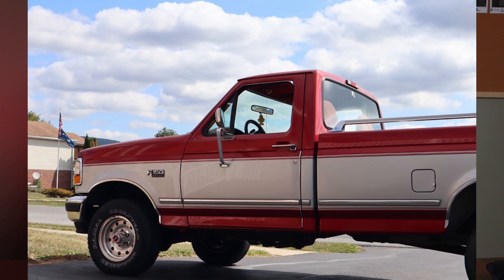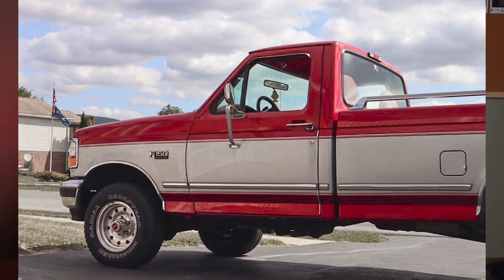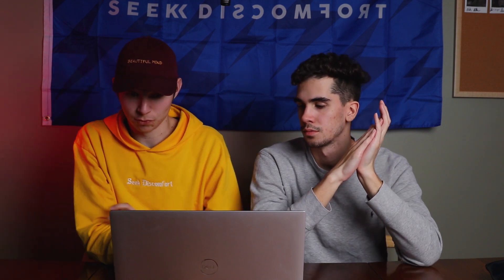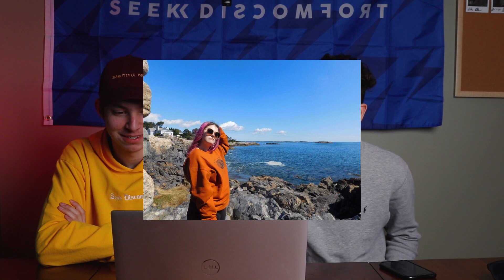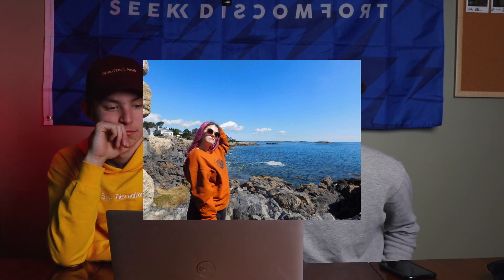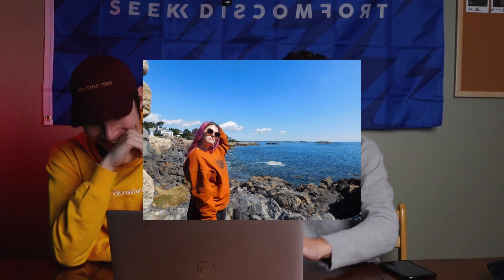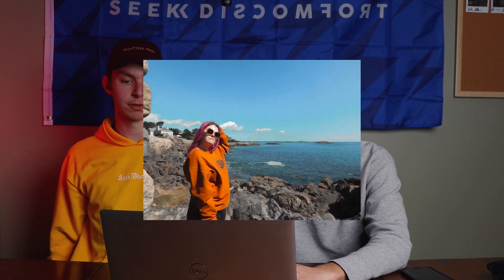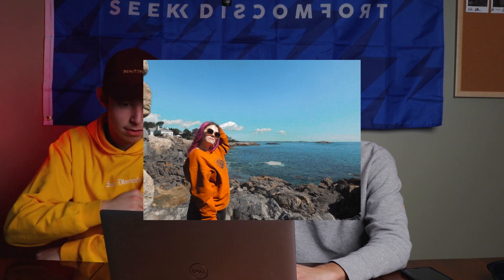Editing your Photos! |The Daily Advantage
Wow, This was a fun video! we hope you enjoyed it too! Big thanks to everyone who submitted a photo.

We are officially launching our community brand based on entrepreneurship and the journey to turning your passion into your life. We have a podcast that will be uploading every Monday. You can check it out below as well as our other social media.